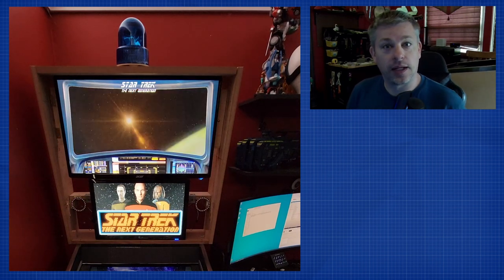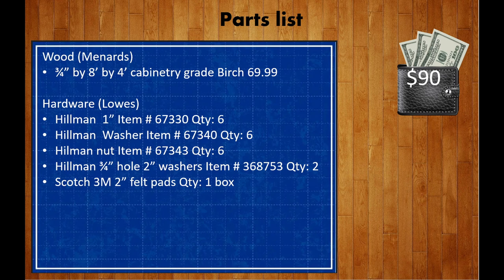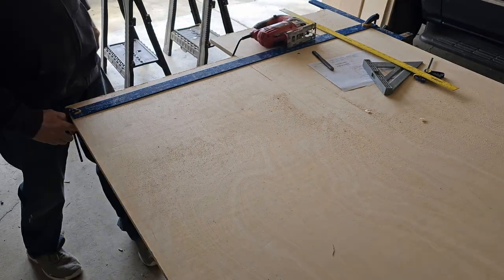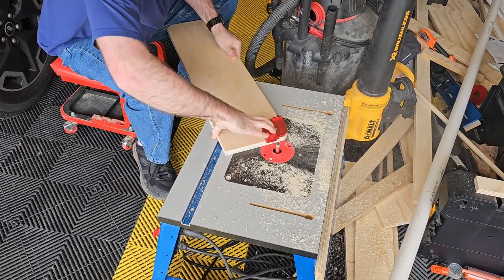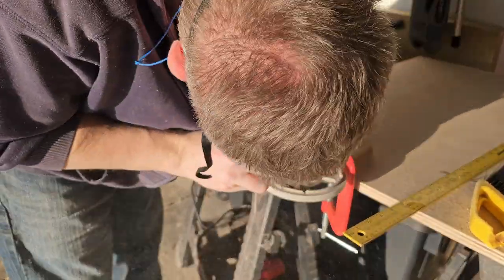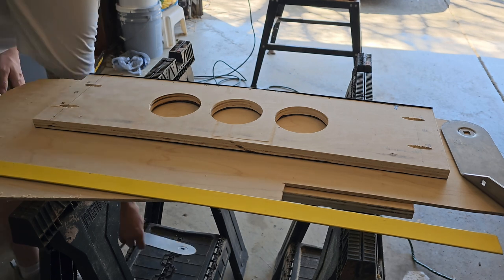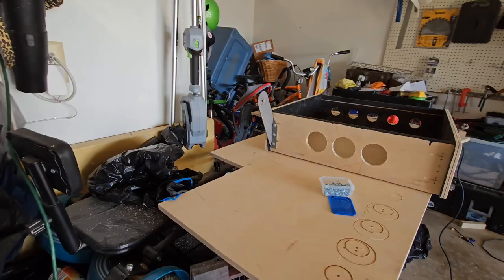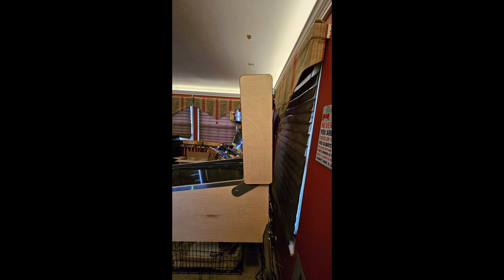Scrapyard Pinball (Pinball on a Budget) Episode 13 making a new backbox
Is video is part of a series where I’m making a new backbox for my virtual pinball cabinet.  In this episode I cover the shopping list, and walk you though how I went about making it, solving the problem of a wide body cabinet with a standard backbox, and take you up through getting it ready to add all the other components.

0:00 Intro
0:51 Shopping list
2:32 Lets cut some wood
4:45 Adding in features
5:59 Adding cooling holes
7:23 T-molding
8:48 Widebodies and standard backboxes don't mix or do they?
10:28 putting it all together
12:46 In the next video

Required tools
Rubber mallet, Table saw, Jig saw, knife, 1 ¼” Drill bit, 3” Drill bit, Drill, #25 rounded edge router bit, Router, Pocket hole jig, 1 1/4” Pocket hole screws, several 4” clamps, 1” clamps, 150 grit sand paper, belt sander, 4” T-square, small T-square, 3” ruler, and hole starter punch

Lowes Fender Washer Qty 3

Felt pads

Hillman 1 inch by ¼ inch carriage bolt Qty: 6

Hillman ¼ inch Hex nut Qty:6

Hillman ¼ inch flat washer Qty: 6

Black T-molding